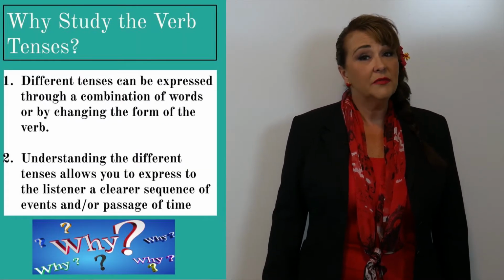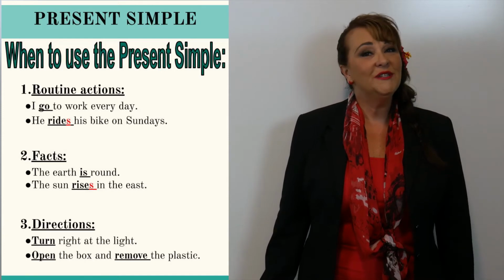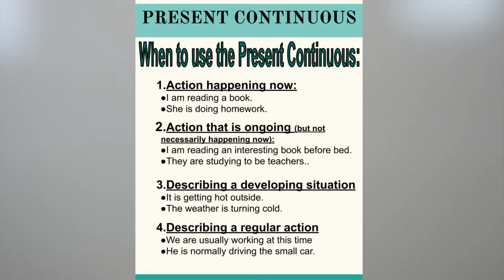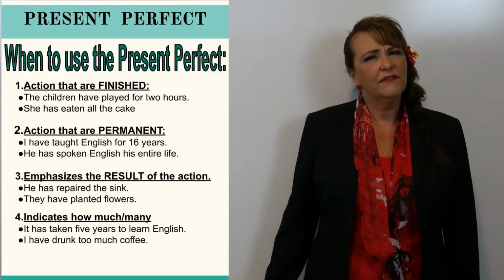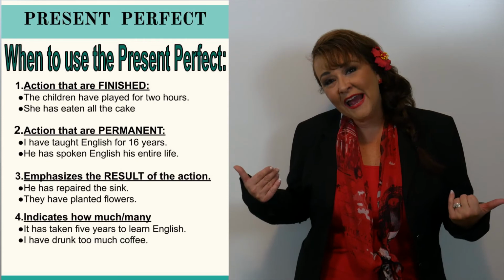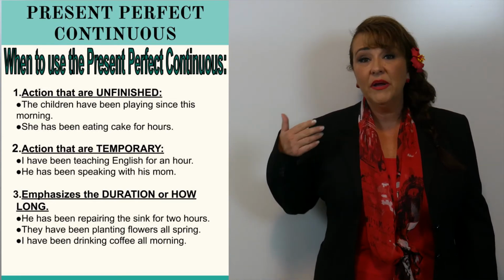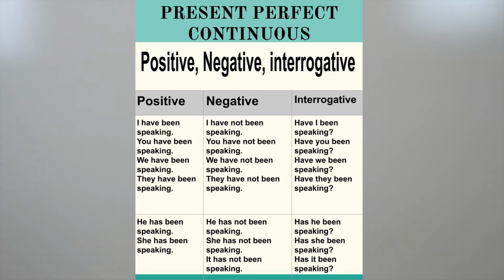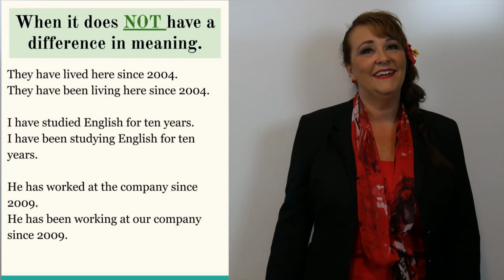Present Tense VERBS